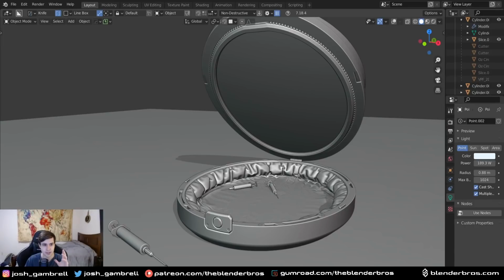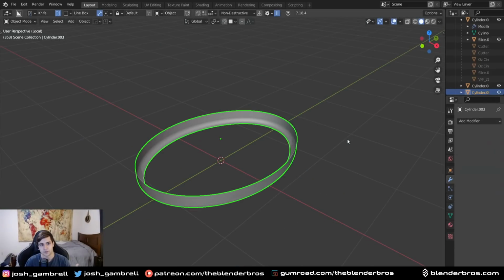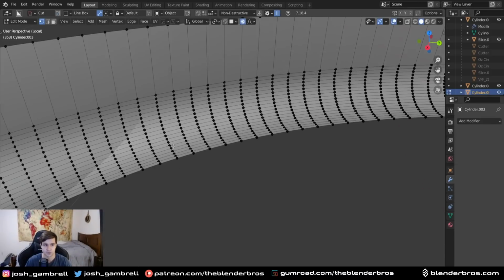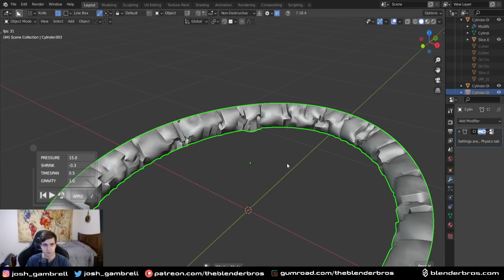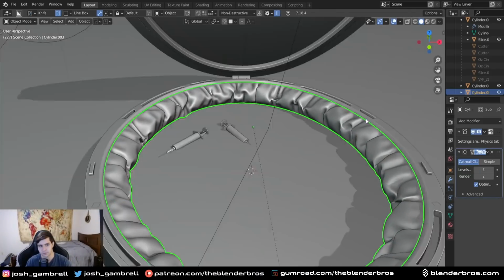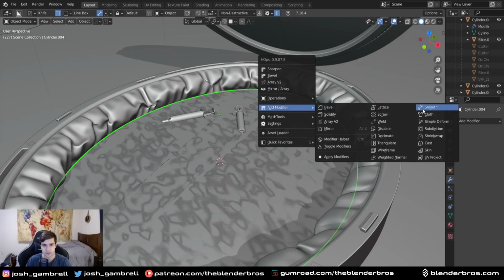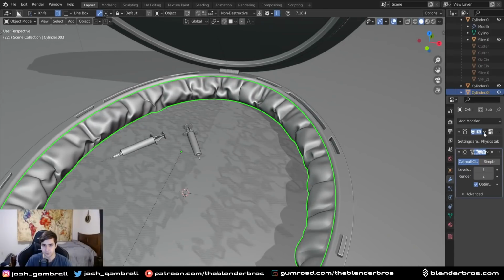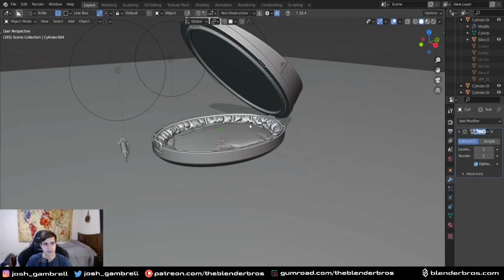Easy 1-click realistic cloth sims in Blender with Hard Ops!